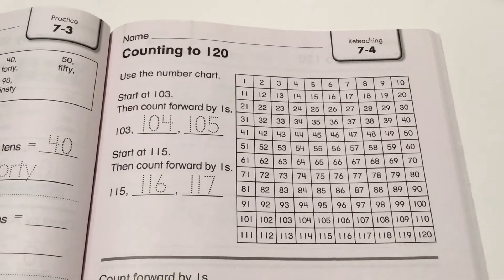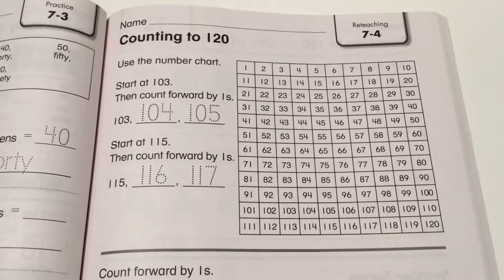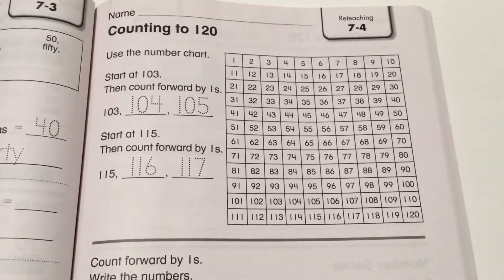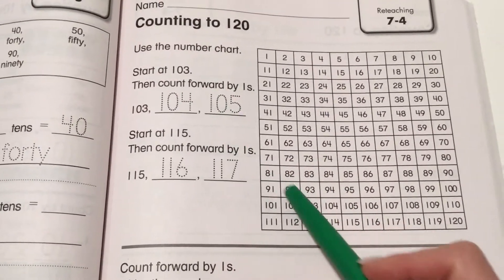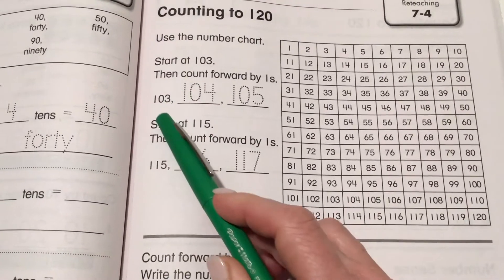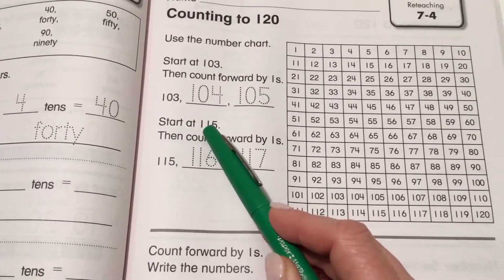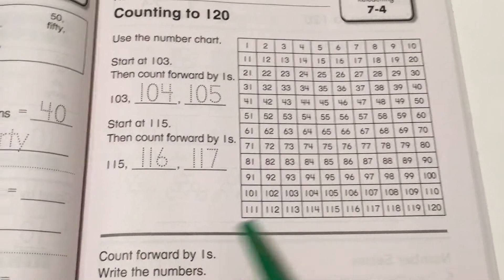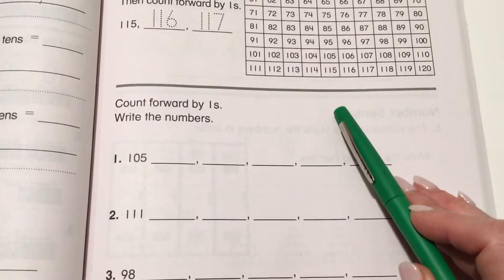7-4 Math At Home First grade/enVision